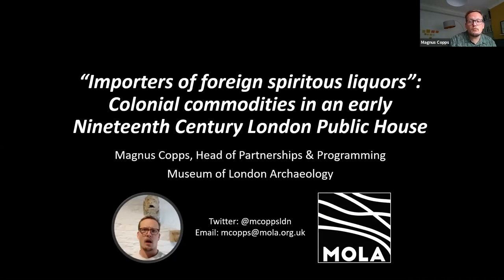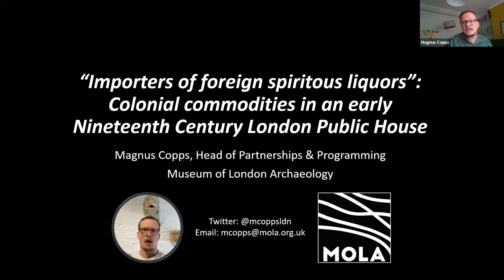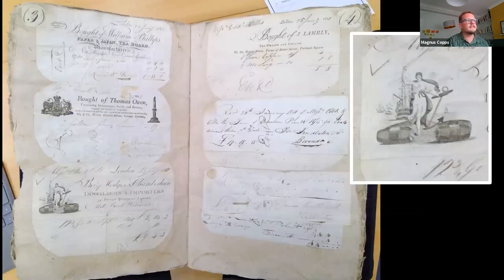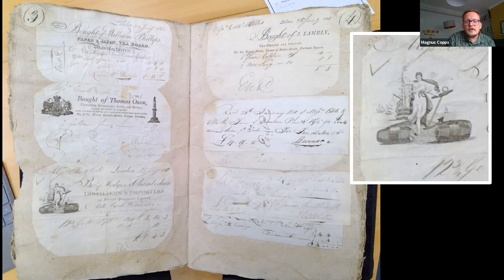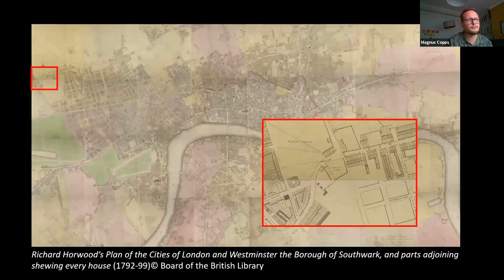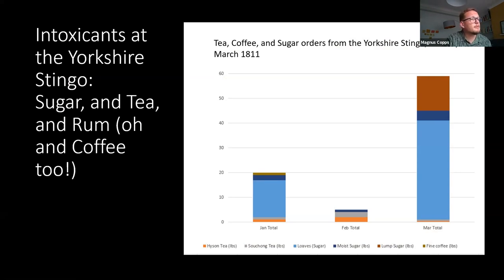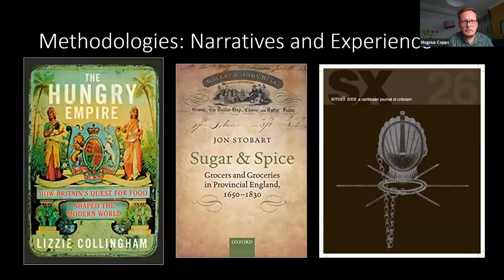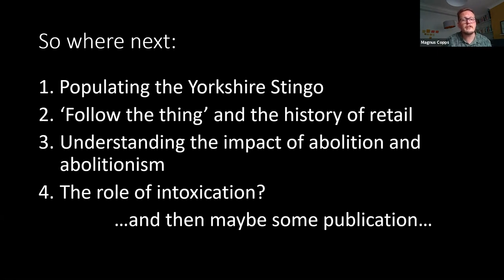Magnus Copps | Colonial Commodities in an Early Nineteenth-Century London Public House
Paper delivered at Intoxicating Spaces: Global and Comparative Perspectives (19–21 July 2021), an international conference organised by the HERA-funded research project Intoxicating Spaces: The Impact of New Intoxicants on Urban Spaces in Europe, 1600–1850. The event offered new perspectives on the relationship between intoxicants and spaces – social, material, and conceptual – since the sixteenth century, and on an international scale. It explored the spatial dimensions and dynamics of production, traffic, and consumption; how transplantations and flows of intoxicants can help us understand the nature of the global; and how international comparisons can illuminate practices and experiences within local, regional, national, and continental contexts.